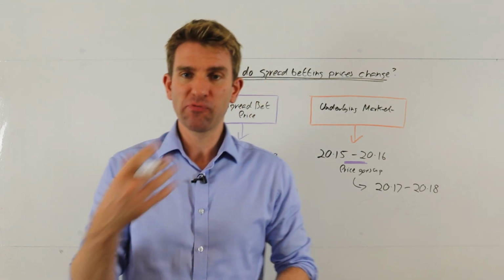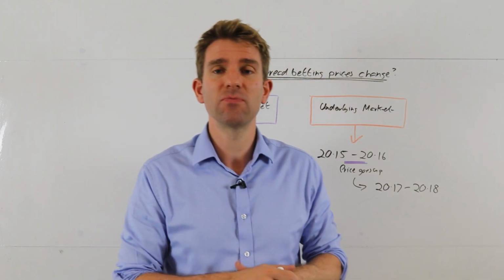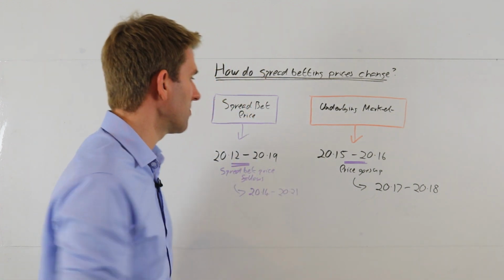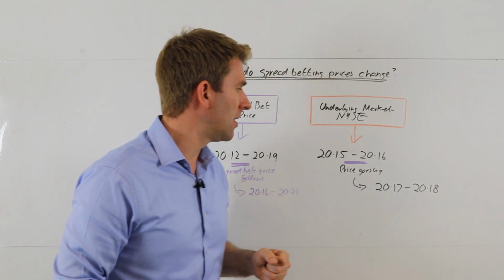How do Spread Betting Prices Change!? 🤔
How do spread betting prices change?  Does spread betting affect market?  Spread betting is a kind of 'betting wrapper' to speculate on the direction of financial instruments like crude oil, shares. indices..etc. So how do spread betting providers come up with their prices and what makes them change?  Spread betting is normally tied to an underlying asset so the price will follow that asset.   Underlying is the actual market.  Let's take an example of a stock.  The spread betting provider might add 3 cents either side of a USA stock. OK.

81.7% of retail investors lose money when trading CFDs and spread betting with this provider. You should consider whether you understand how spread bets and CFDs work, and whether you can afford to take the high risk of losing your money.

Relataed Videos
Check our Playlist on Spread Betting